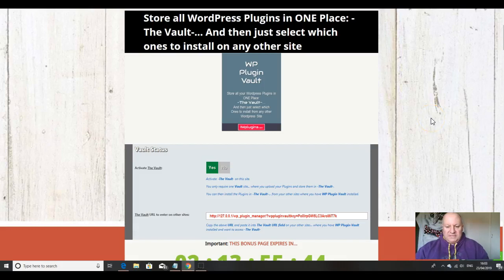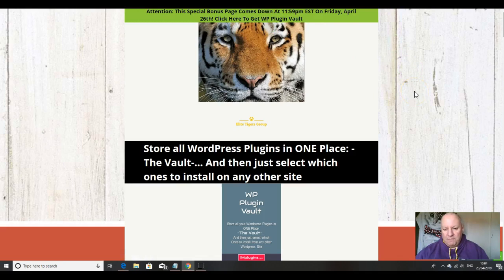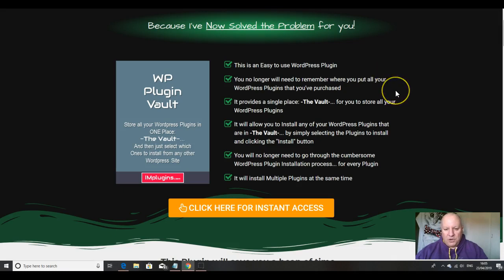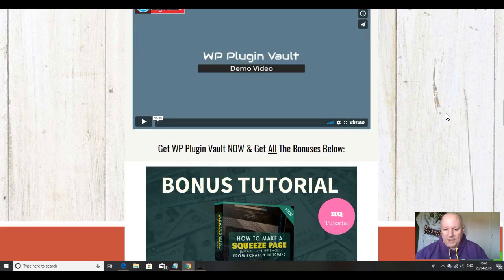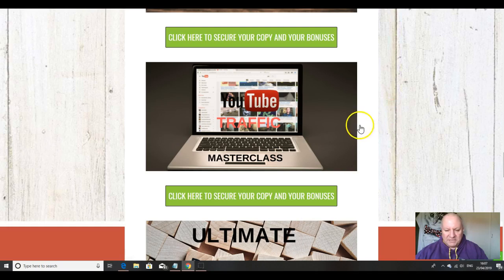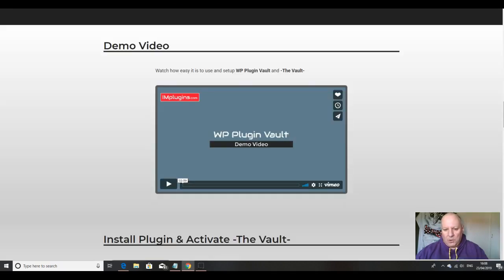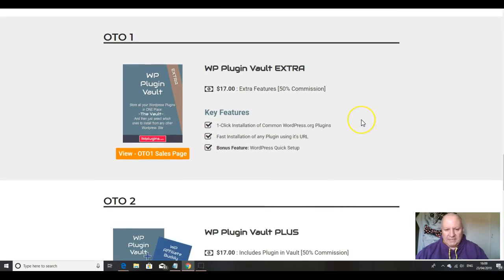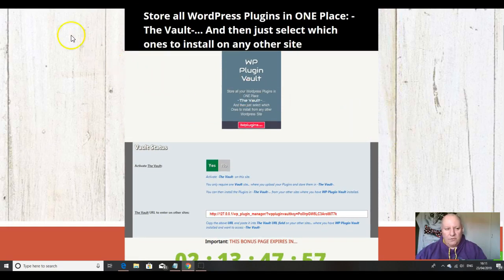WP Plugin Vault Review - Plus EXCLUSIVE BONUSES - (WP Plugin Vault Review)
Review of WP Plugin Vault by Dawud Islam of the Elite Tigers Group. Pretty much does what it says on the tin. Mark Slater's useful product will enable you to store all of your confusing array of Wordpress plugins in one place - The Vault - and then install them from there into multiple Wordpress sites en masse. Watch the demo on my bonuse page to see it in action. Elite Tigers Group rating 4 /5.